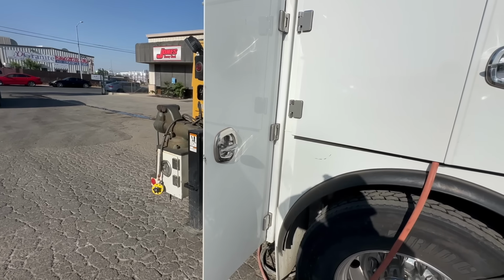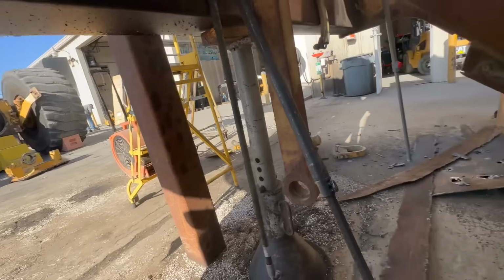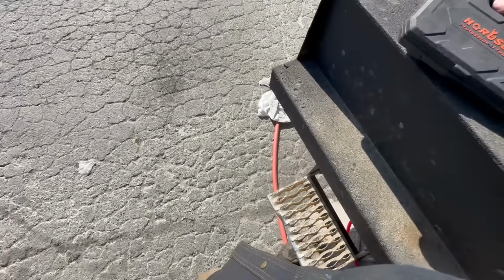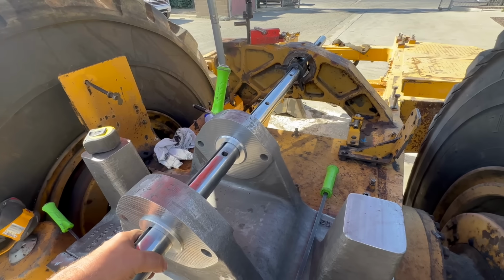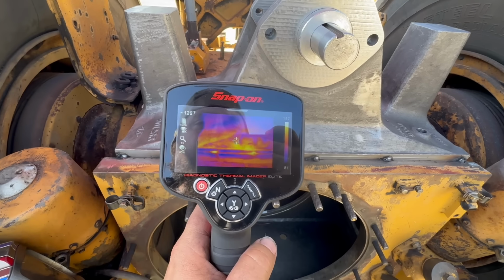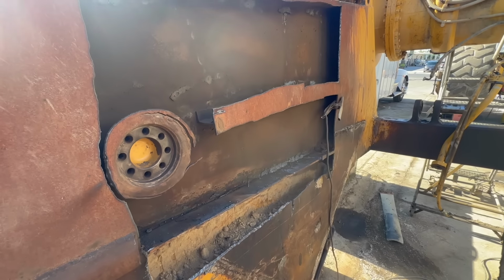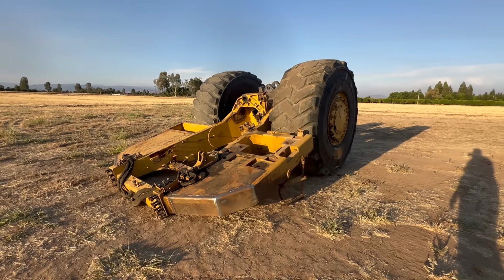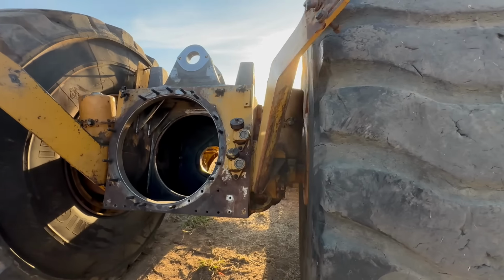Cat 637 Horizontal Transmission Mount and more………. Part 1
Plasma cutting, 700amp air arcing, grinding, welding!